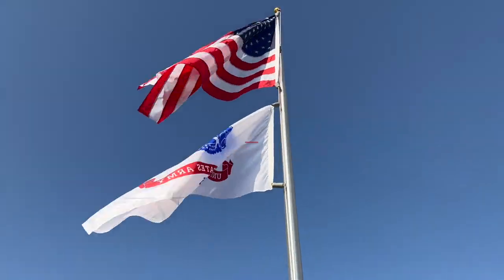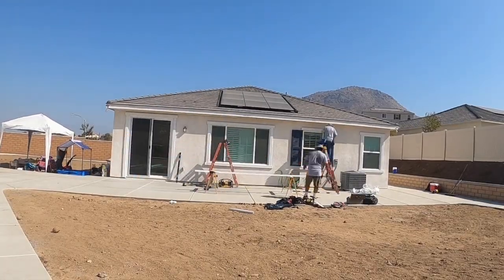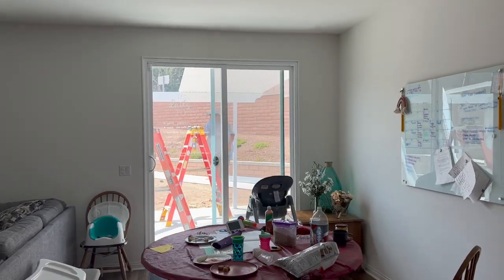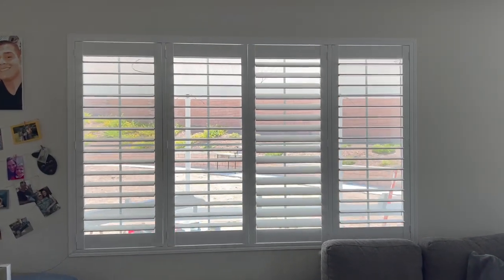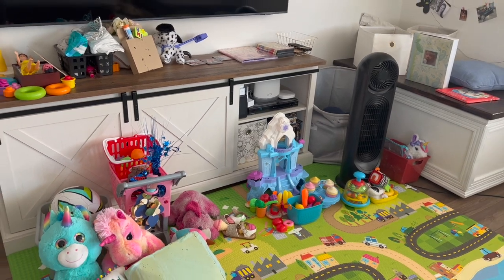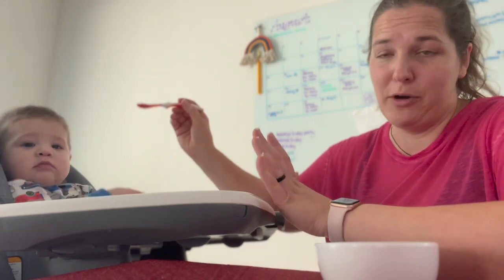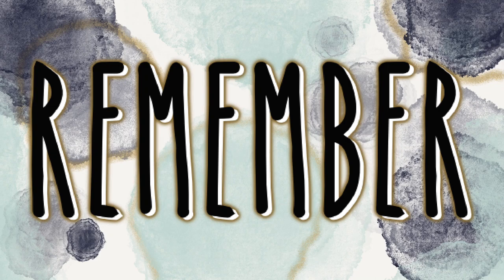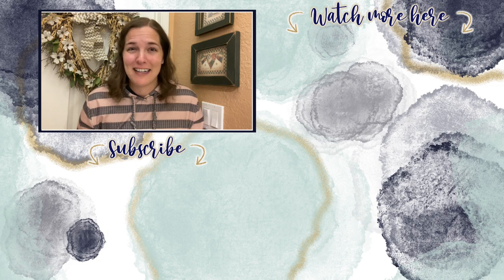A BIG DAY IN THE LIFE | Getting Our Patio Cover Installed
I couldn't NOT share this big day with you all! Today we are getting our patio cover installed! Juan has been on the ball with getting a lot of the major tasks done with our new home and it is coming together nicely. I hope you enjoy this family vlog.

About Us:

Our channel, Limabean Living, covers:
-SAHM Life
-Cooking & Baking
-Encouraging mathematical development in children
-Cleaning
-Car Maintenance
-Smart Home Devices
-DIYs
-Frugal Living